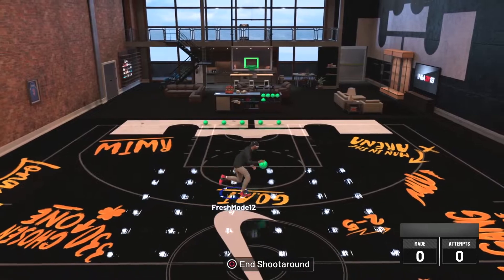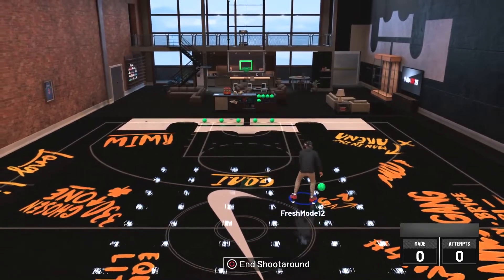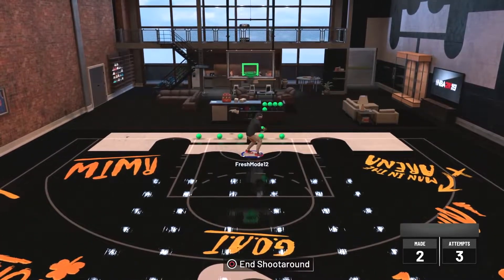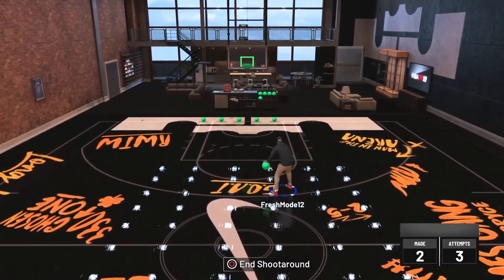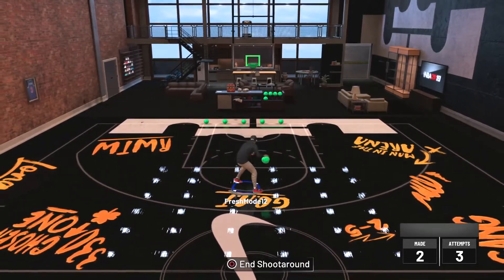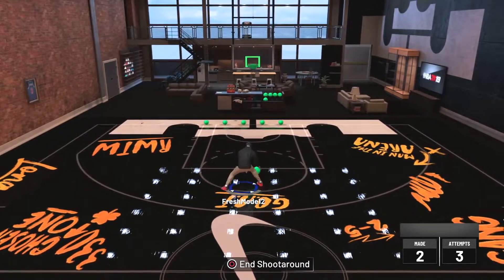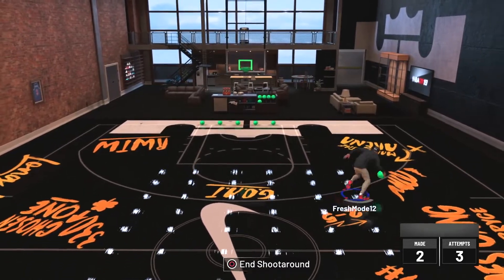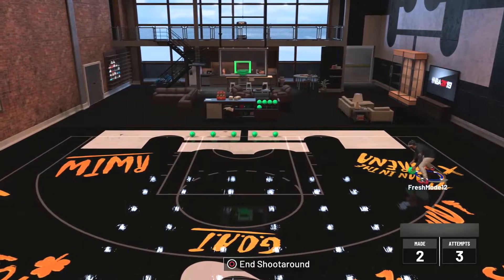BEST & FASTEST STEPBACK IN NBA 2K19! MUST HAVE STEPBACK ALL BUILDS NBA 2K19 Tips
1K Coming Soon👀

▂ ▃ ▅ ▆ █  FreshMode Studios █ ▆ ▅ ▃ ▂